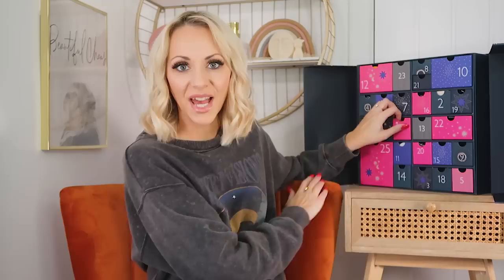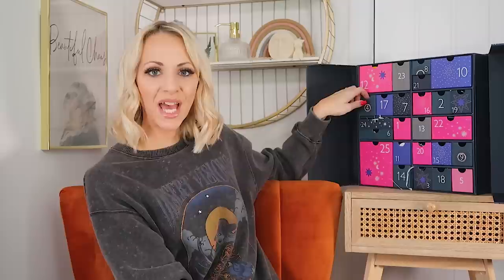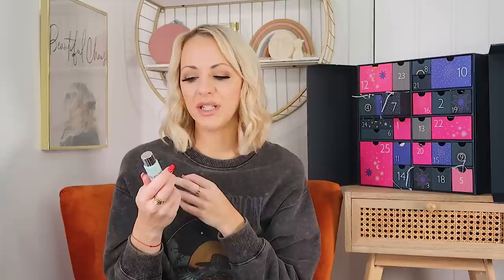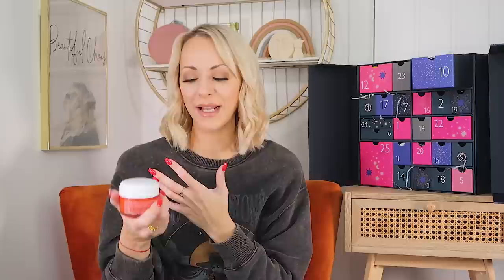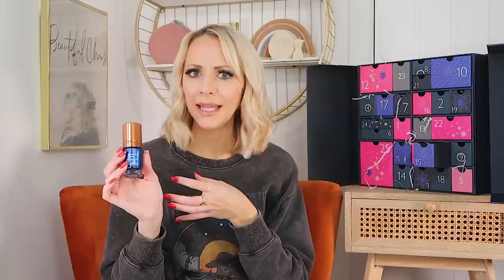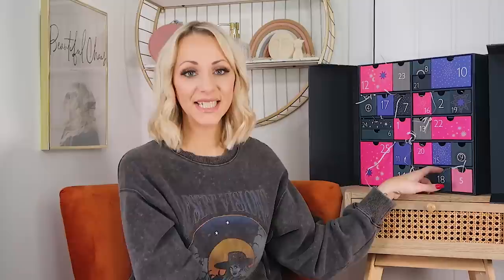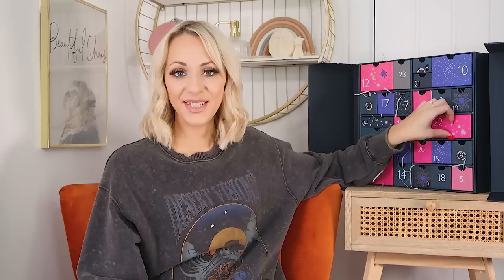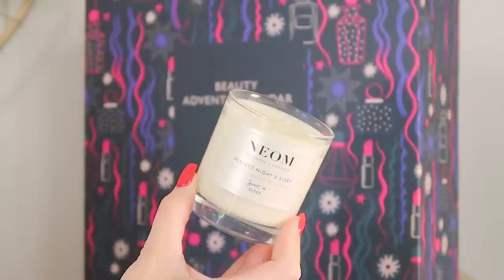John Lewis Beauty Advent Calendar 2022 Unboxing *Worth Nearly £800* Is This The Best One YET?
Unboxing the John Lewis Beauty Advent Calendar 2022! This one is worth NEARLY £800 and is always one of my favourites. But is it as good as previous years? Let's see...

Follow my Beauty Advent Calendar website for all the latest news

All views my own & links are affiliate links where I would make a small percentage of the sale, which makes no difference to your cost but helps to support my YouTube videos!